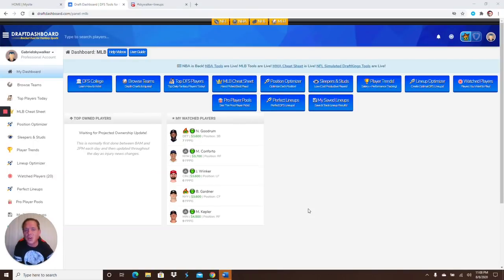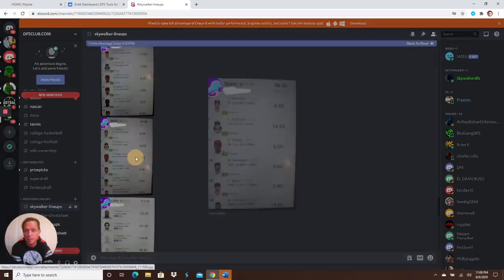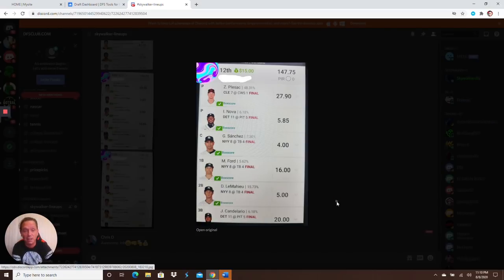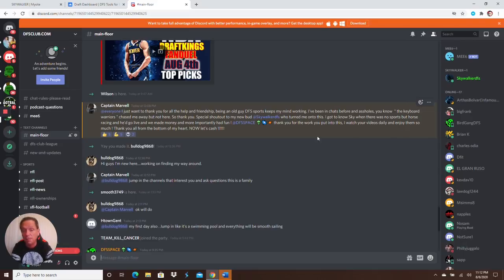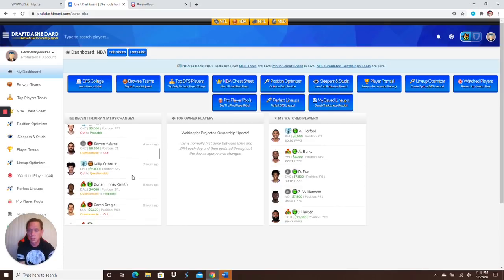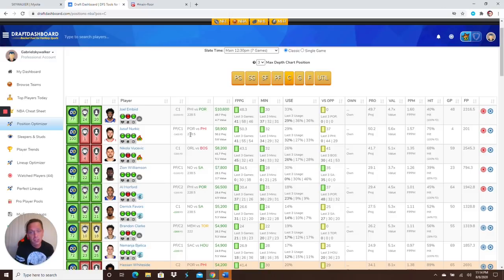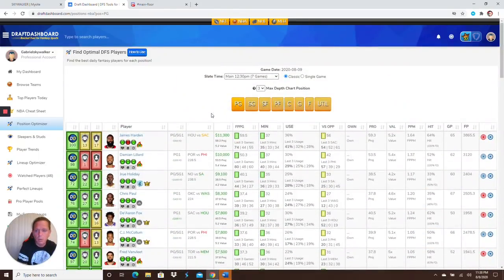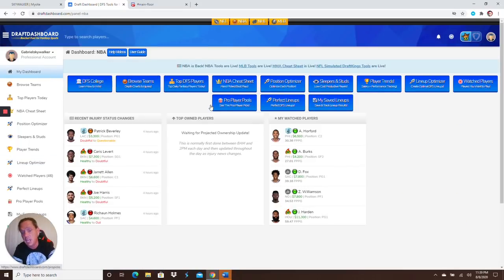8/09/2020 NBA dfs DraftKings Fanduel Top Picks lineup advice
Draft Dashboard